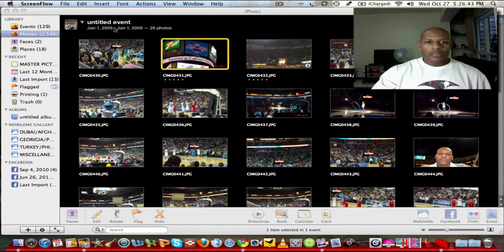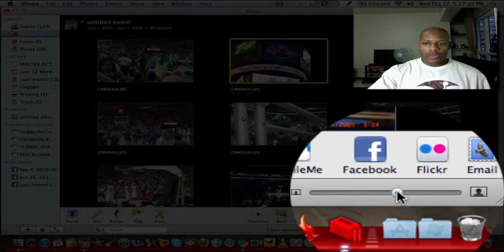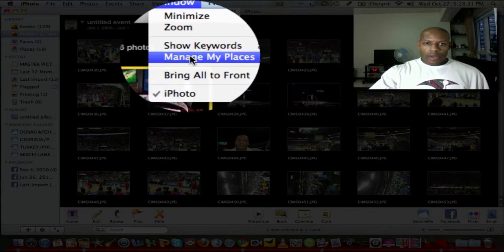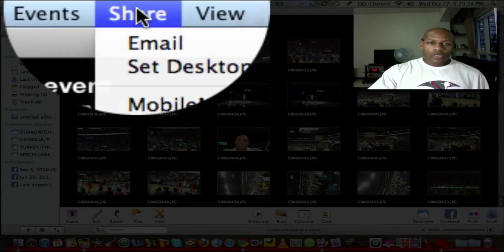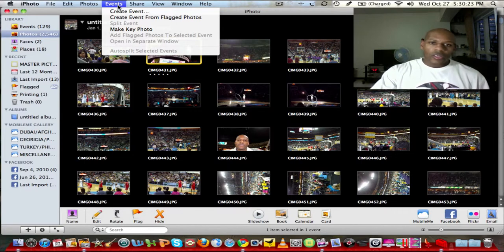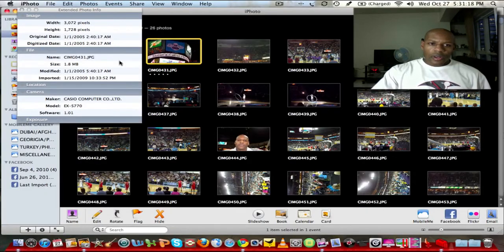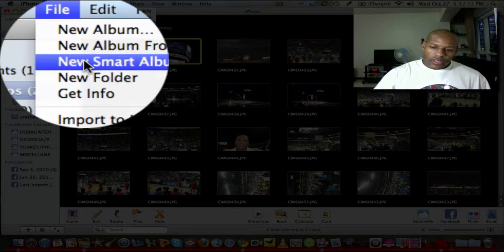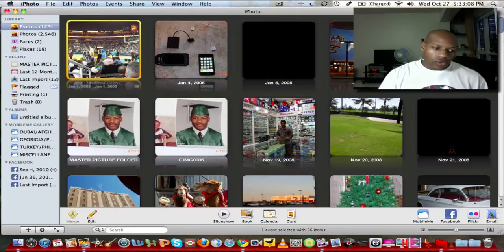IPHOTO 09 TUTORIAL #2 (FINAL)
This is my final Iphoto tutorial.